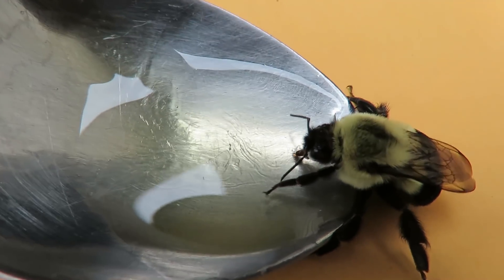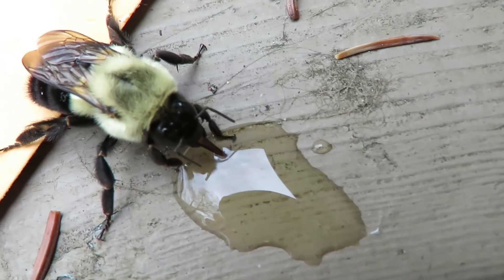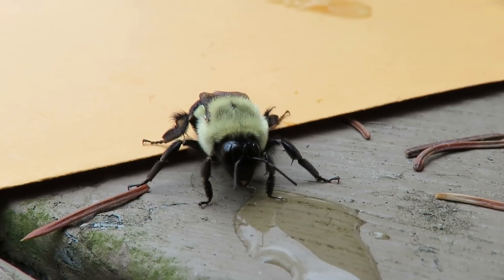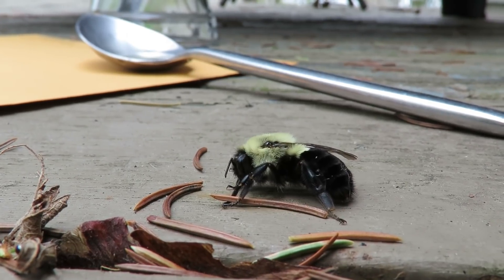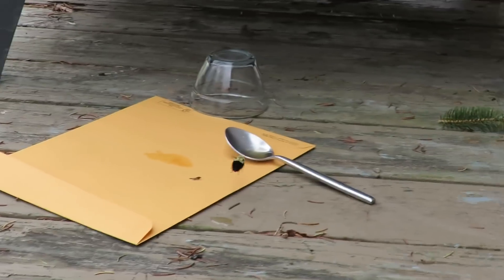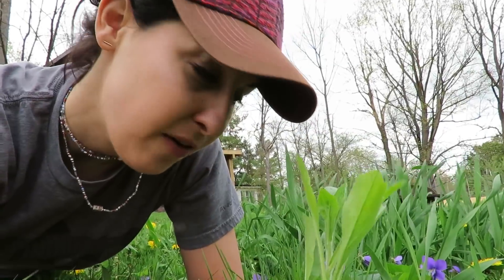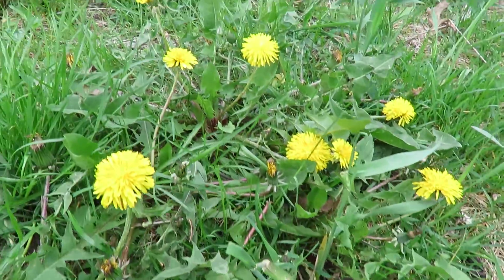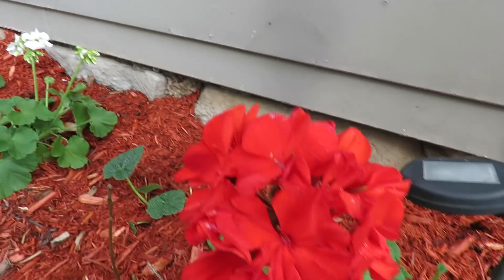Saving a Bumble Bee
I found a bumble bee near death in my house and decided to rescue it. Why? How? Find out in today's video.

In the video I mention colony collapse disorder. One of the causes is a protozoa. There are also viruses and other parasites that can cause this too. There is still a lot of research going on to determine why bees are in decline.